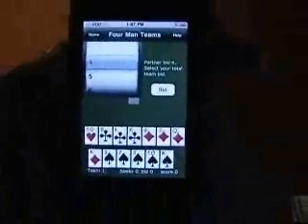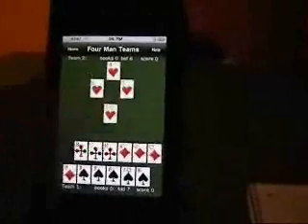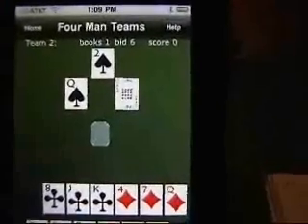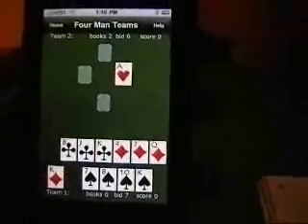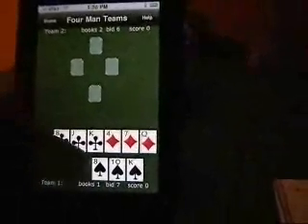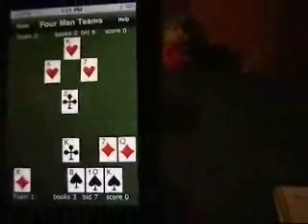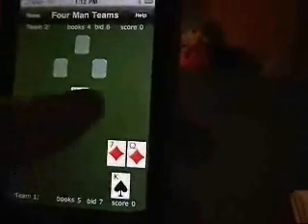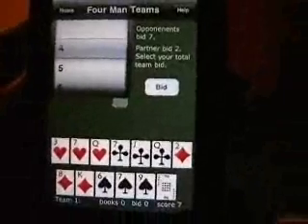Spades tutorial Part 1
This is a spades tutorial to supplement my jSpades game available for the iPhone, iPad and iPod Touch. Spades is played many different ways, so this video shows only one way the game can be played, along with the different modes of play which include: Four man teams, Four man with the Kitty, Four man solo, Three man and Two man.

You can download jSpades for free in the app store here: itms://